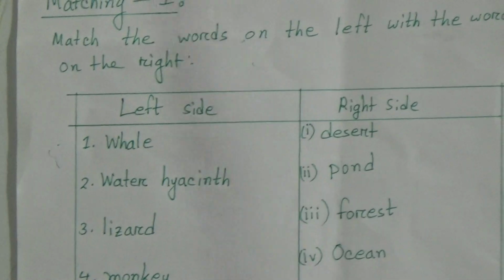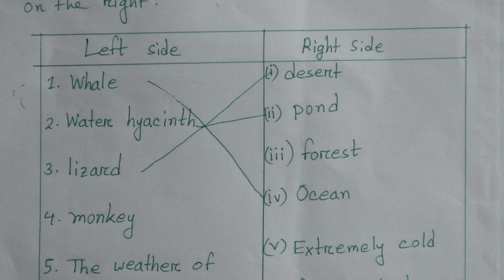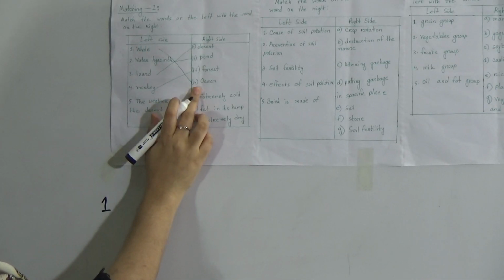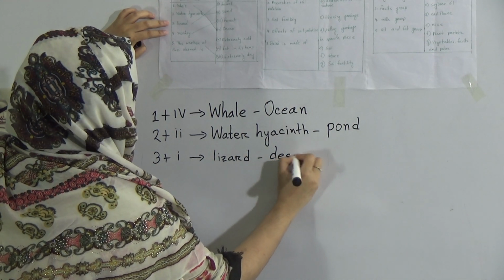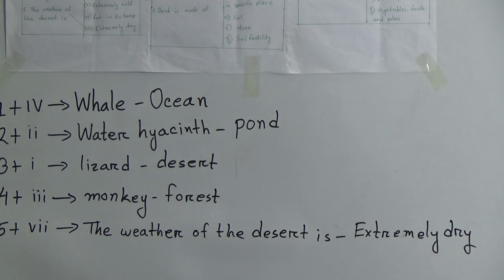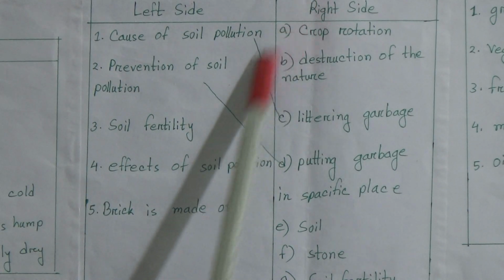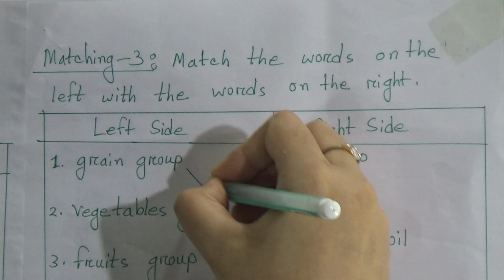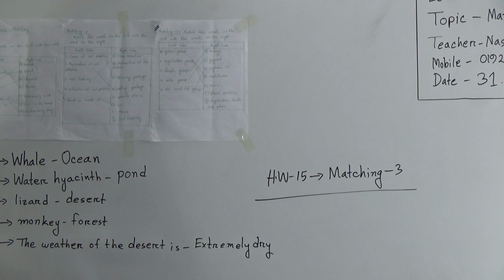Class: Four, Subject: Elementary Science (Lecture- 19), Topic: Matching- 1, 2, 3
Class: Four
Subject: Elementary Science (Lecture- 19)
Topic: Matching- 1, 2, 3
Teacher: Nasima Akter